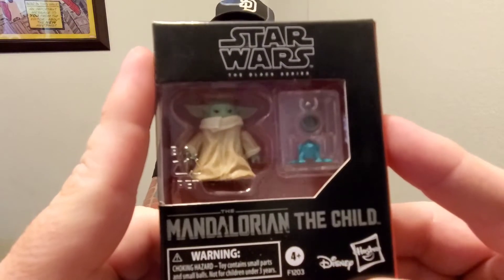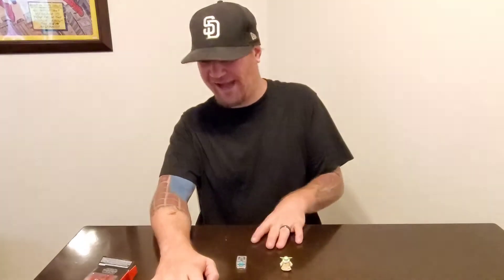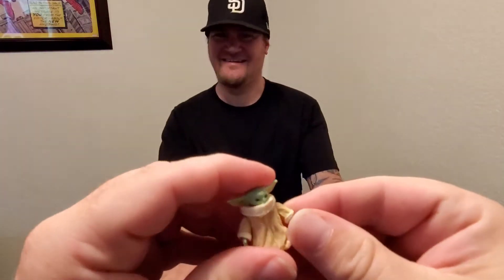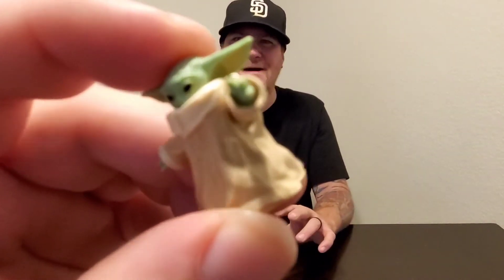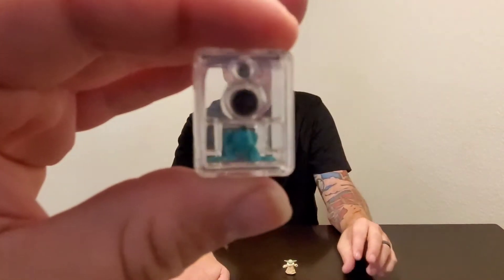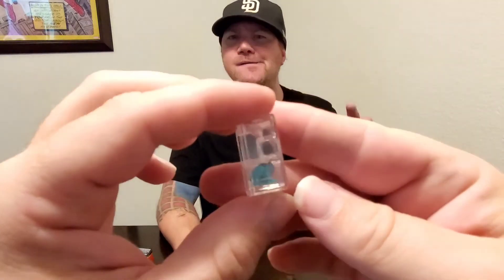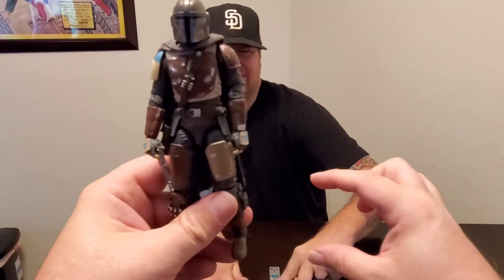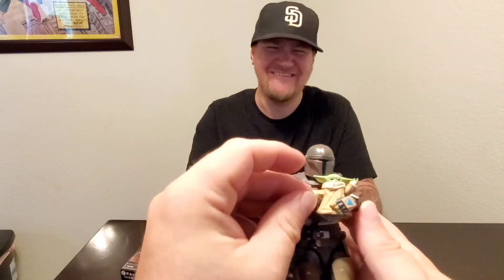The Mandalorian Baby Yoda The Child Star Wars The Black Series Review Full HD 1080p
WELCOME to my review of The Mandalorian Baby Yoda The Child Star Wars The Black Series figure. I do have Cerebral Palsy so if you can't understand me, I apologize and will find a way to do subtitles.